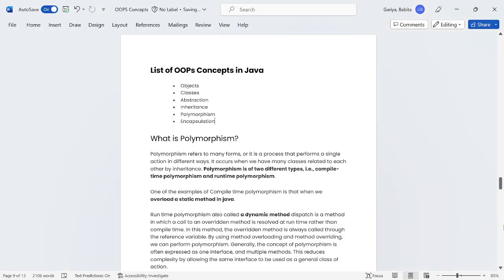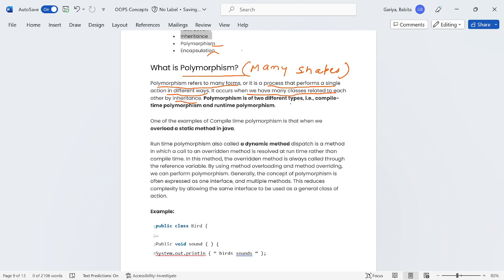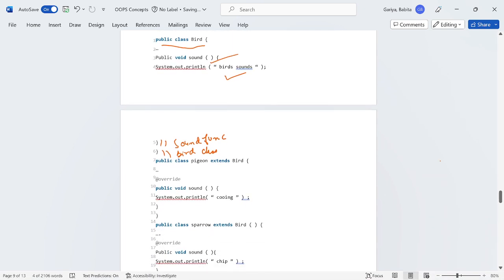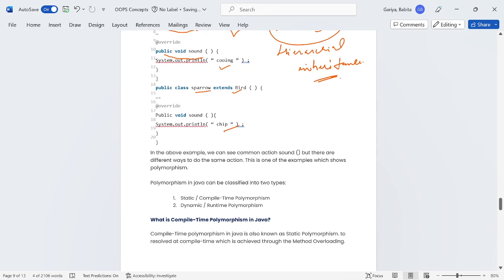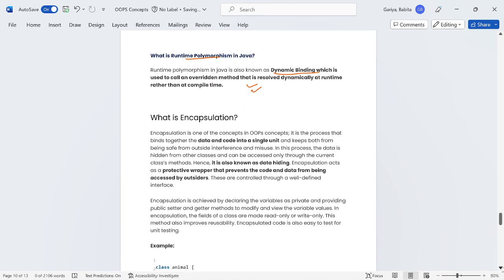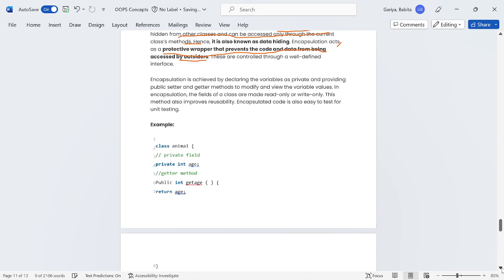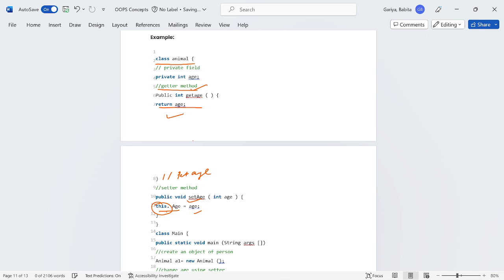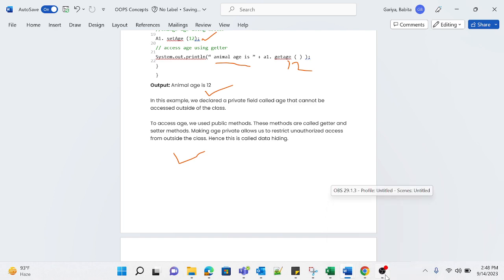OOPS Concept Encapsulation and Polymorphism